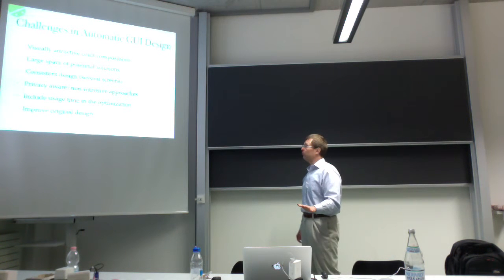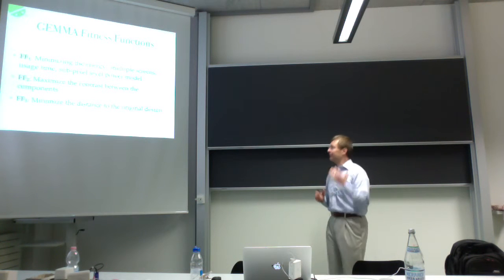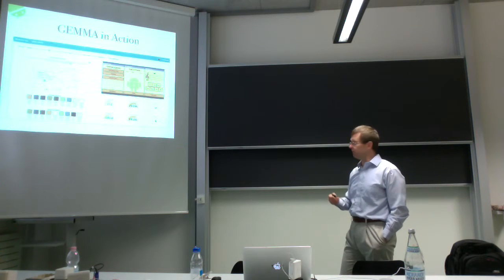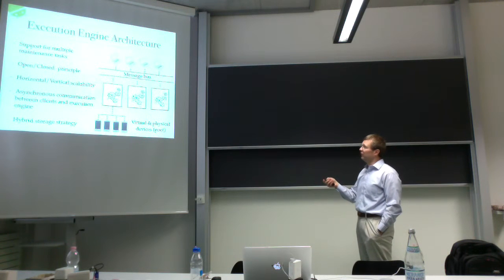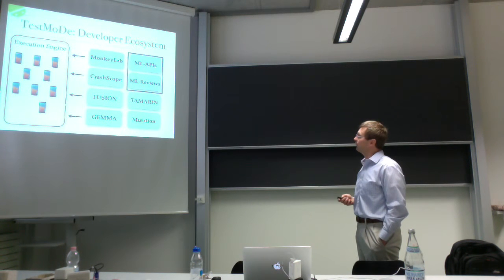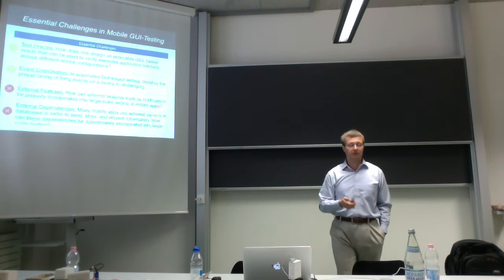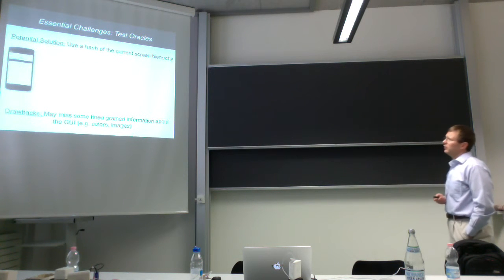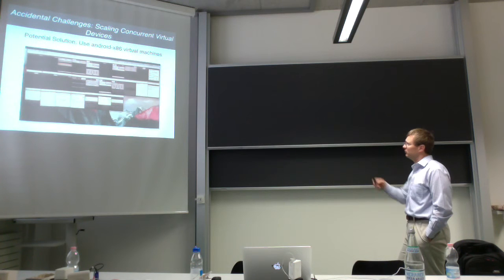Denys Poshyvanyk - Sixth Part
SESchool2016
Sixth Part